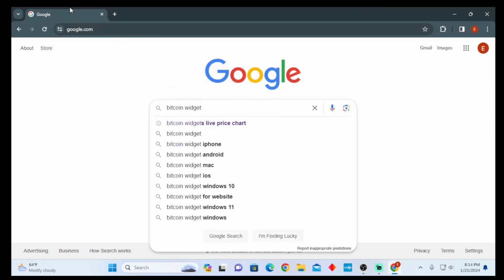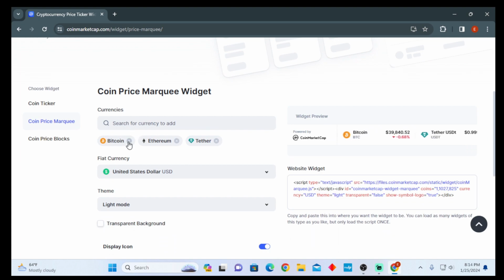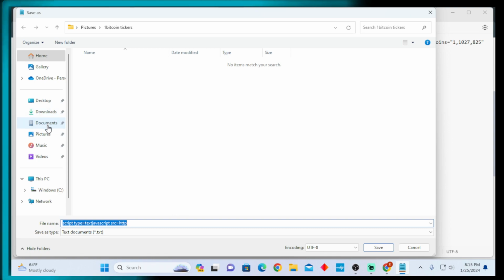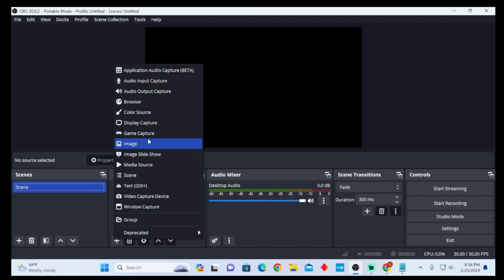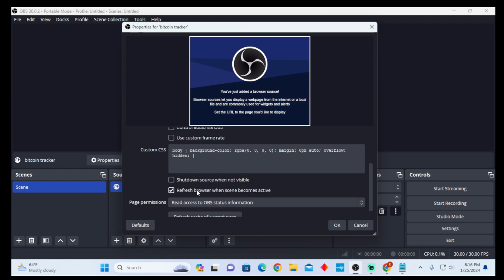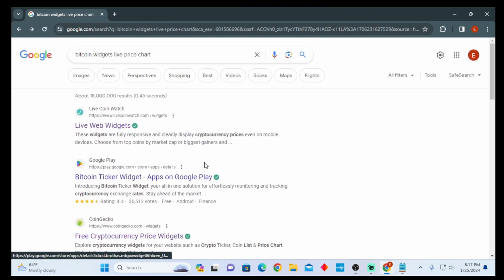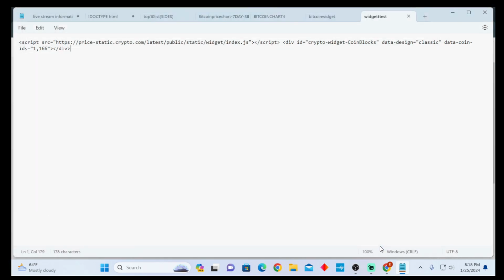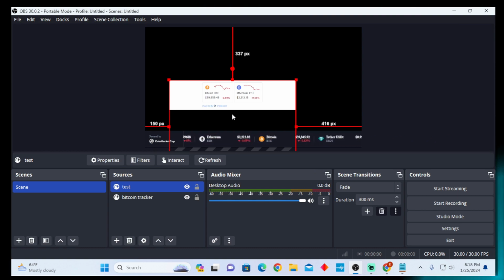How to Add a Crypto Widget in Streamlabs - Step-by-Step Tutorial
Hi Youtube friends heres another how to video regarding crypto widgets.

"Enhance Your Stream! How to Add a Cryptocurrency Widget in Streamlabs - Step-by-Step Tutorial"

Description:

🚀 Elevate your streaming experience with our latest tutorial on adding a cryptocurrency widget to your Streamlabs setup! Whether you're a gaming enthusiast, financial content creator, or just love the world of crypto, this guide will help you engage your audience in a whole new way.

🔧 In this step-by-step tutorial, we'll walk you through the process of integrating a cryptocurrency widget seamlessly into your Streamlabs overlay. Watch as we break down each step, making it easy for you to display real-time cryptocurrency data right on your stream.

💡 Why add a cryptocurrency widget to your stream?

Keep your audience informed about the latest crypto prices.
Engage your viewers with real-time market updates.
Showcase your crypto portfolio during live sessions.
👉 Ready to get started? Watch the tutorial now and transform your stream into a crypto-powered experience!

I'm not  a financial advisor i just review cool websites that work for me,  this doesn't mean you will duplicate the same results.  This is just a review and my personal opinion.
Educational